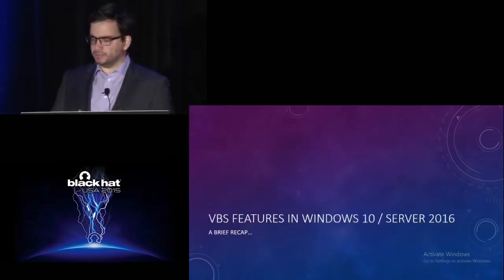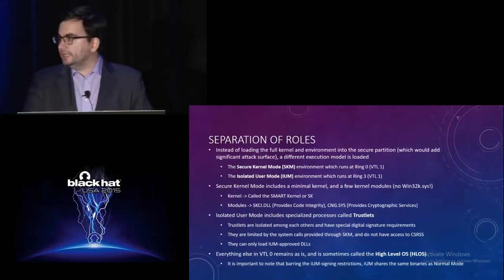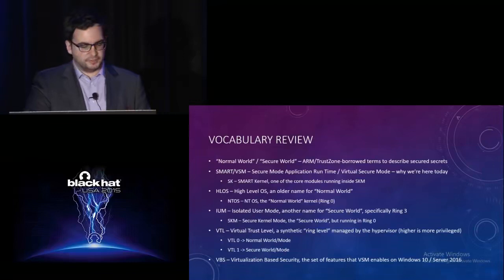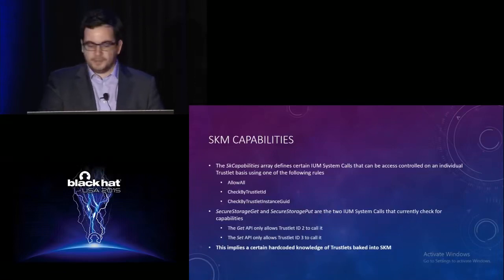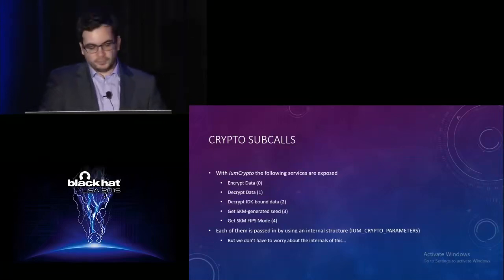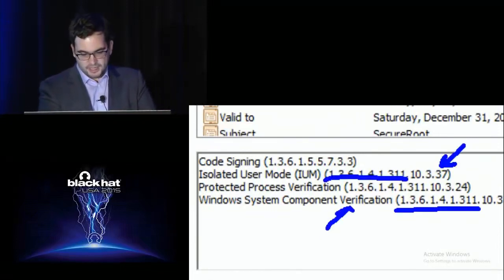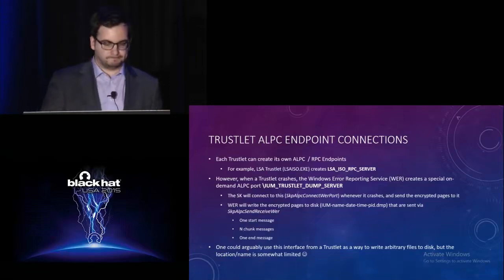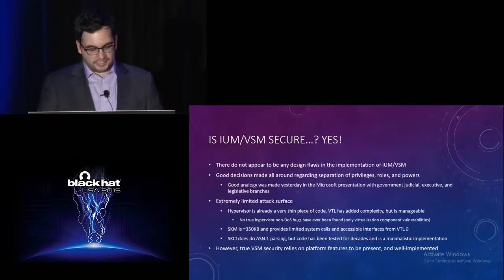Battle Of The SKM And IUM How Windows 10 Rewrites OS Architecture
In Windows 10, Microsoft is introducing a radical new concept to the underlying OS architecture, and likely the biggest change to the NT design since the decision to move the GUI in kernel-mode.

In this new model, the Viridian Hypervisor Kernel now becomes a core part of the operating system and implements Virtual Secure Machines (VSMs) by loading a true microkernel - a compact (200kb) NT look-alike with its own drivers called the Secure Kernel Mode (SKM) environment, which then uses the Hypervisor to hook and intercept execution of the true NT kernel. This creates a new paradigm where the NT Kernel, executing in Ring 0, now runs below the Secure Kernel, at Ring ~0 (called Virtual Trust Level 1).

But it doesn't stop there - as the Ring 0 NT kernel now has the ability to not only create standard Ring 3 user-mode applications, but also Ring ~3 applications (or Virtual Trust Level 0) that run in Isolated User Mode (IUM). Because VTLs are all more privileged than Ring 0, this now creates a model where a user-mode application running inside a VSM now has data and rights that even the kernel itself cannot modify. Why go through all this trouble? Because it seems like the hottest thing these days is Pass-the-Hash, and attacks must seemingly be mitigated at all costs. And even in Windows 8.1, an attacker with the permissions to load a kernel driver can bypass the existing mitigations (and Mimikatz is signed!). With VTLs, now even the most privileged attacker is only as privileged as the hypervisor will allow it - never able to truly read the hash date that is stored in the secure partition.

How "secure" is this new model really? And what prevents a malicious application from running in such a secure mode to begin with?

PRESENTED BY
Alex Ionescu